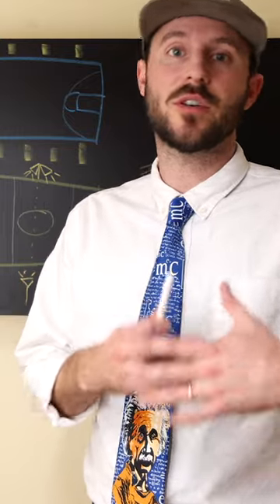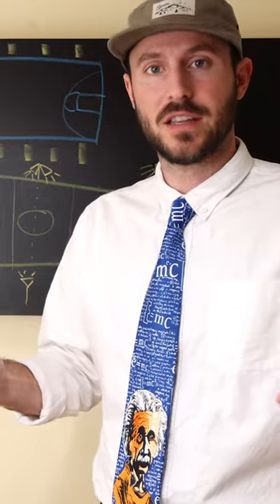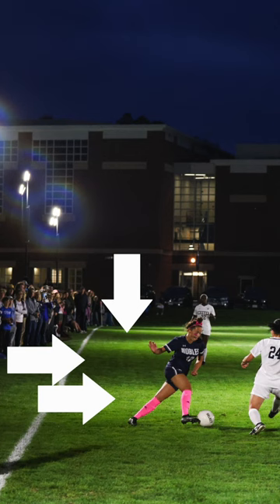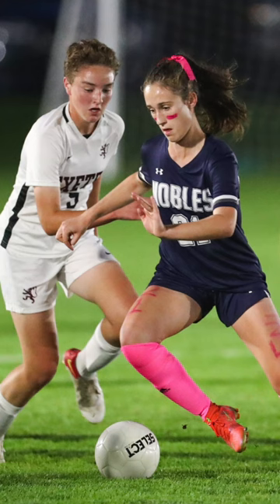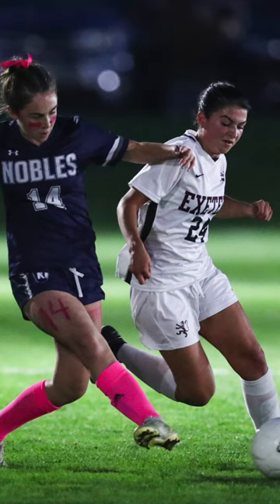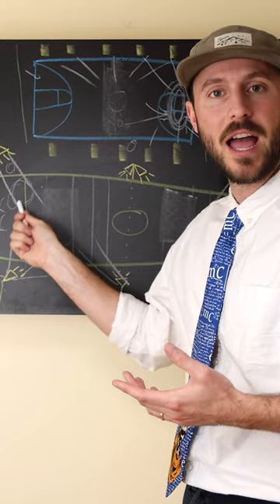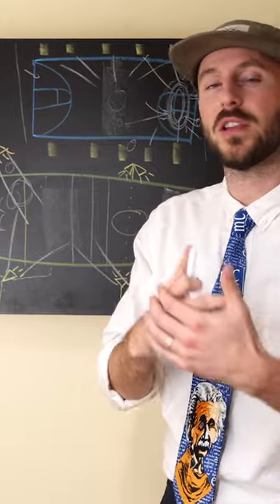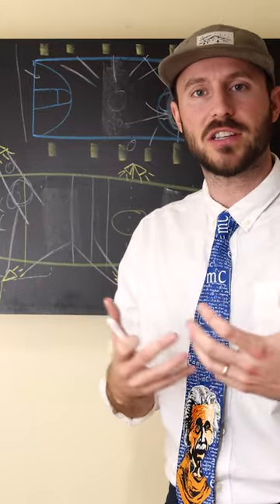Low Light Sports Photography Tip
Took me a while to really start learning to use this low light photography tip!